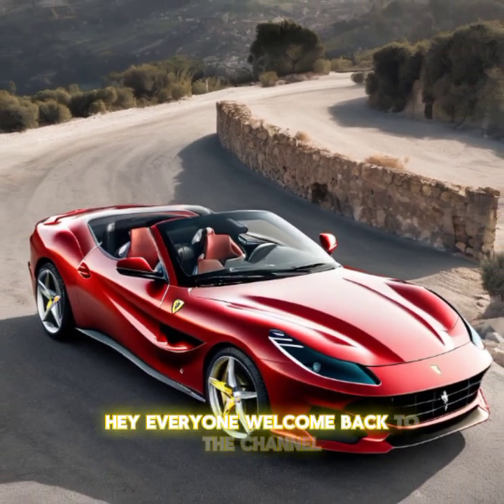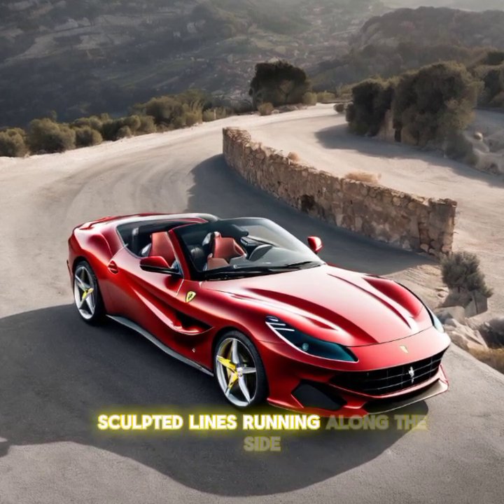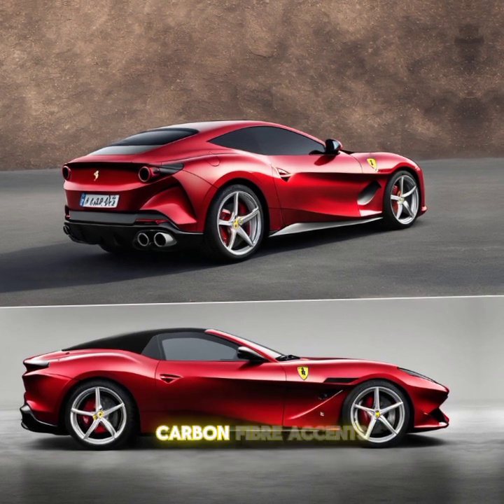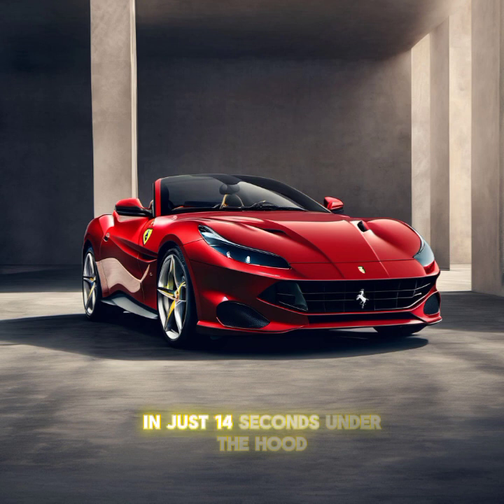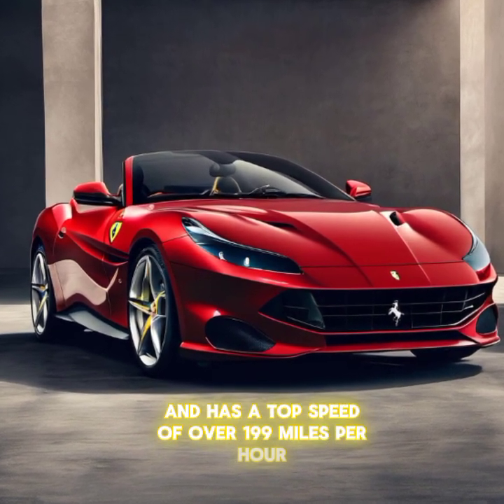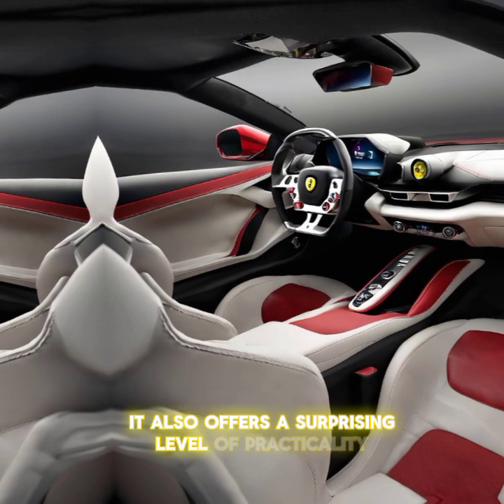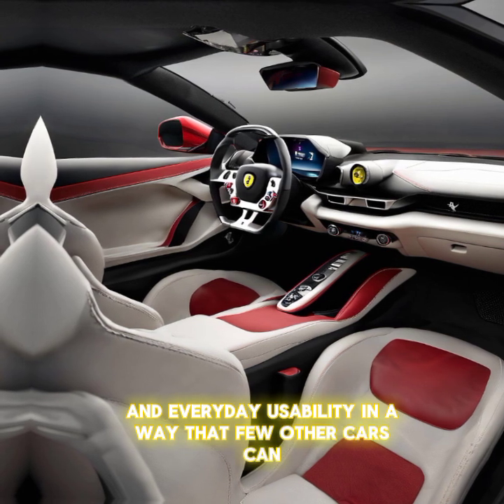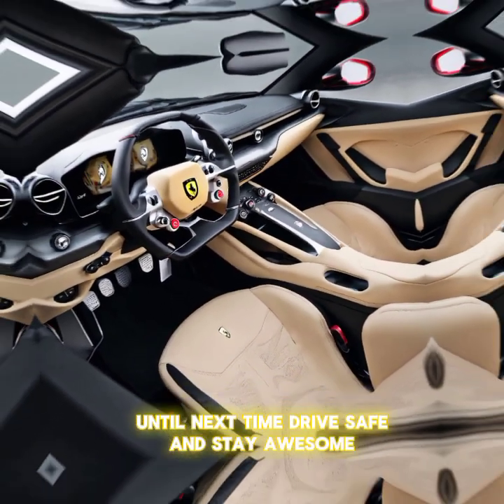"Introducing the 2024 Ferrari Portofino: Elegance Redefined in a Thrilling Open-Top Experience"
2024 ferrari portofino m red,
ferrari portofino m 2024 india,
2024 ferrari portofino m review,
2023 ferrari portofino m review,
2023 ferrari portofino m,
new ferrari portofino,
ferrari portofino stage 2,
ferrari portofino throttle house,
ferrari portofino 2023 black,
ferrari portofino 2024 pov,
2022 ferrari portofino m,
2022 ferrari portofino m review,
ferrari portofino rear seats,
ferrari portofino m roof